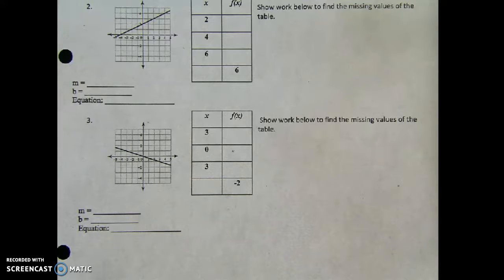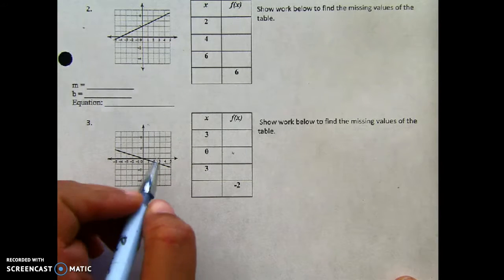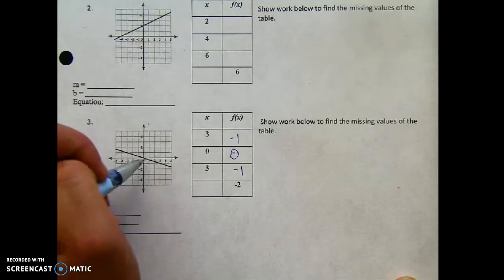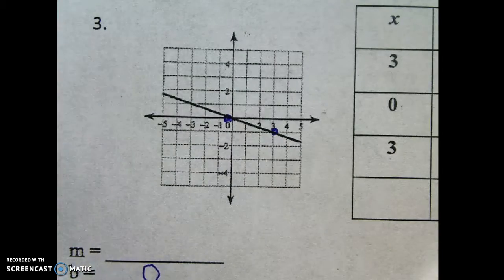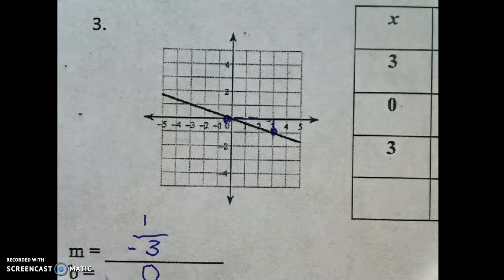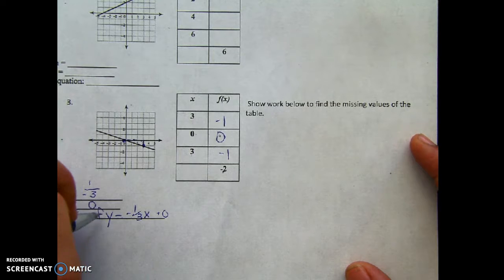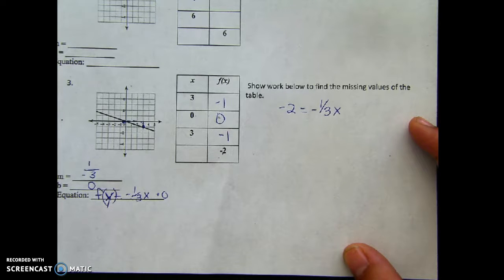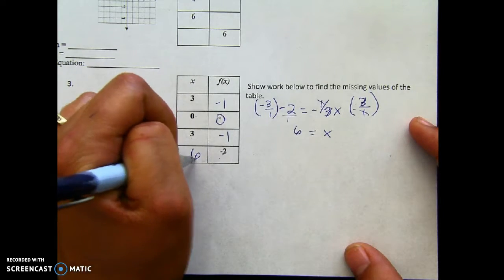Complete the table using a graph